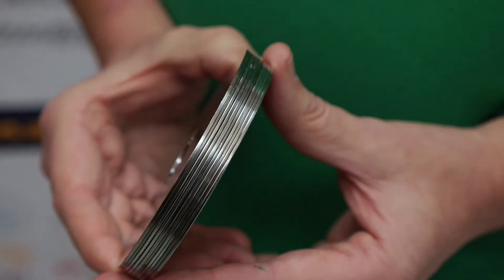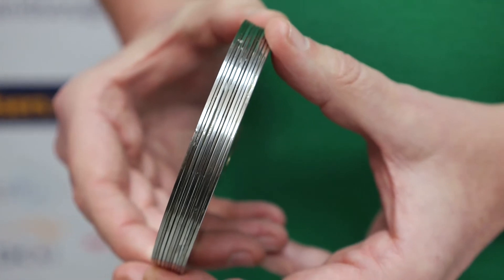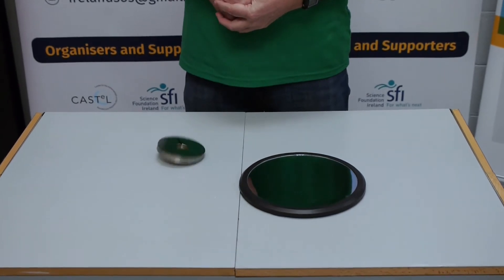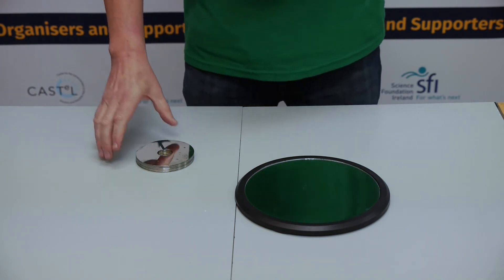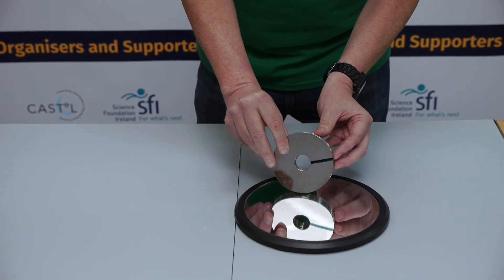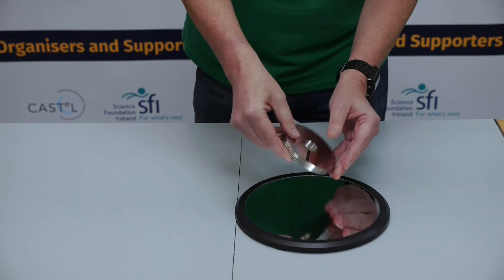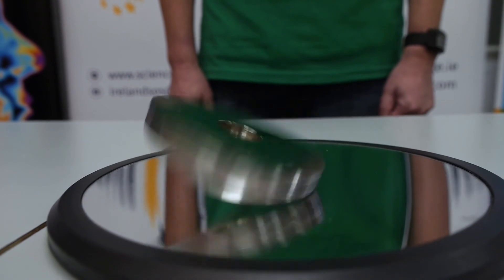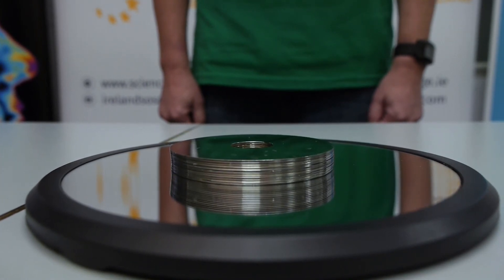00149 Homemade Euler's disk